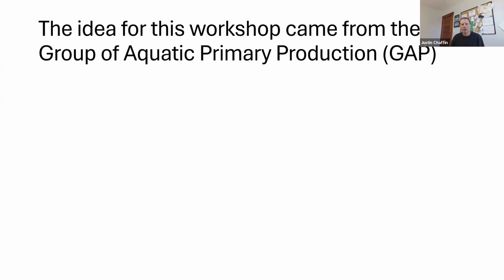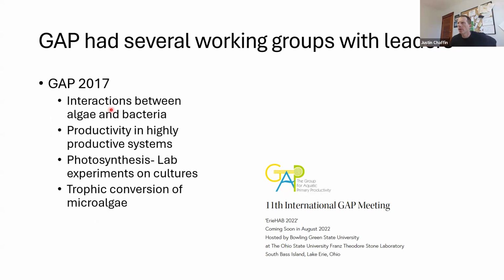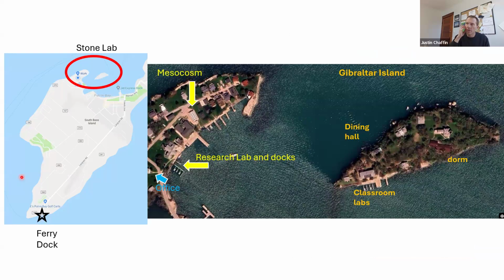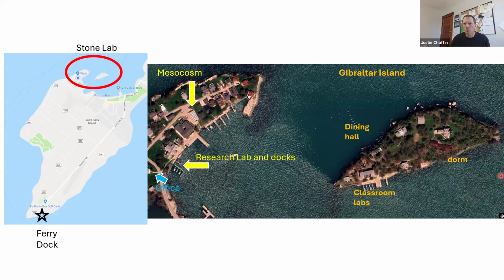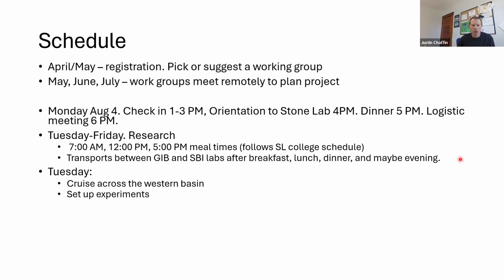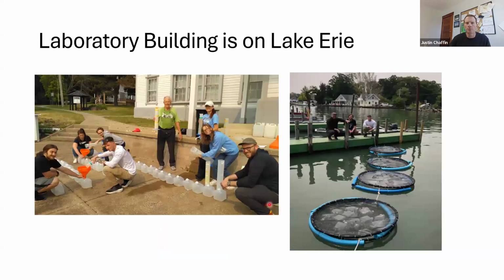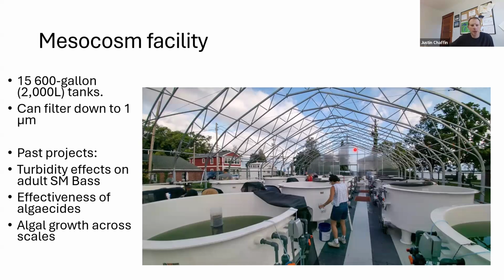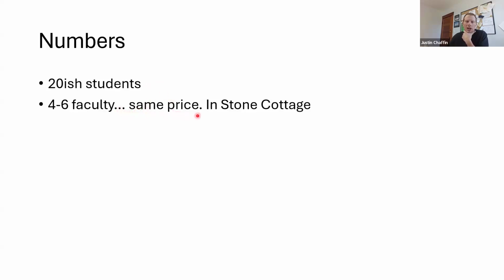LEARN Student Research Workshop at Stone Lab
Stone Lab will host a LEARN Student research workshop August 4-9, 2025. This webinar is for any grad students and supervisors who are LEARN members and are interested in attending the workshop.